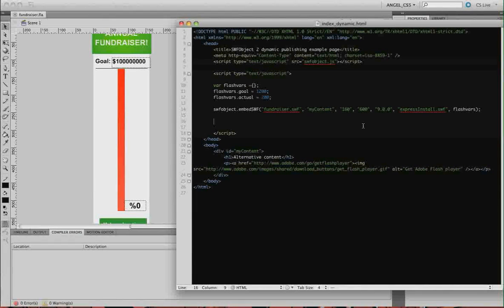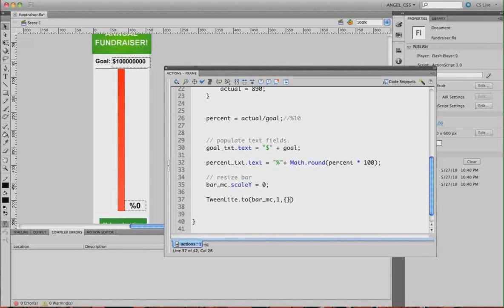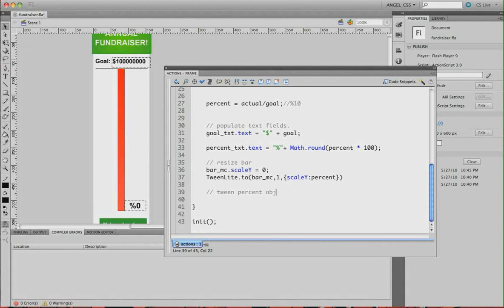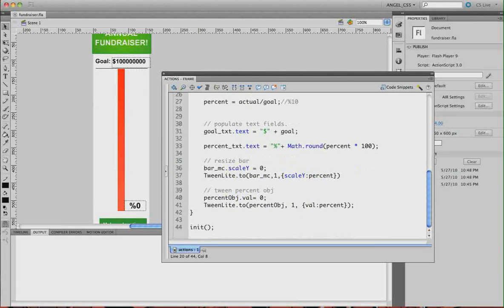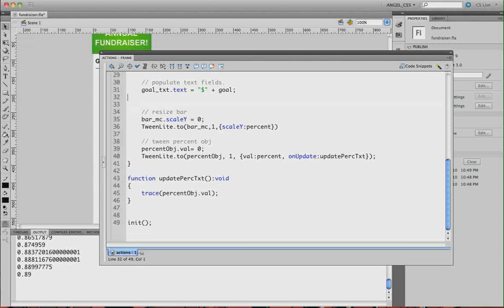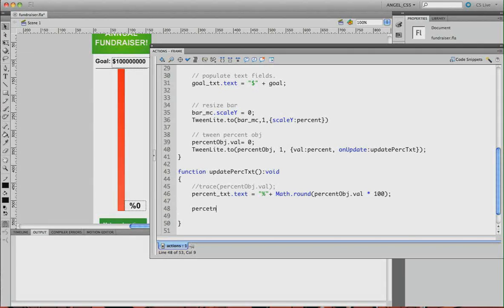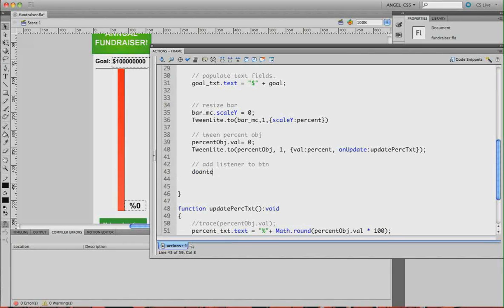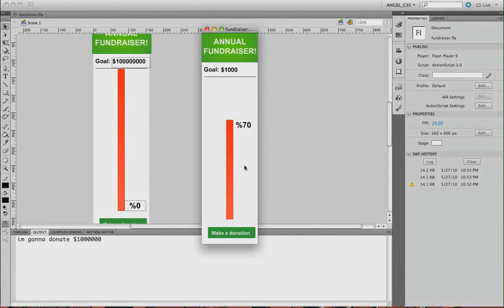Pass Values to a SWF with JavaScript and SWFObject:3 - Basix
SWFObject provides a simple way to pass values to a SWF using only JavaScript: no server-side code required! In this tutorial, we'll build a fundraiser meter that can easily be updated with the amount donated so far, without needing to recompile the SWF.